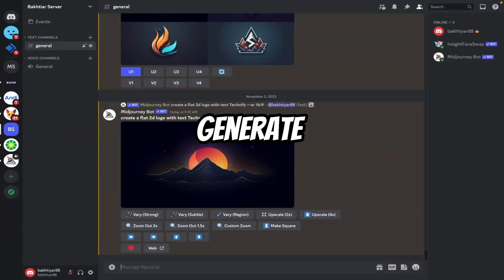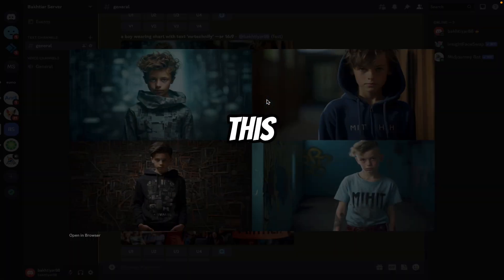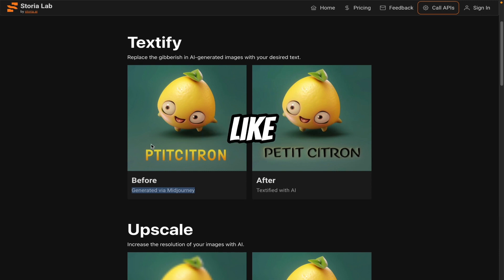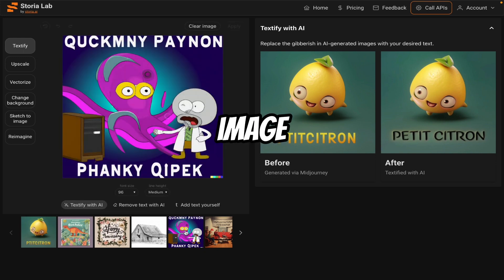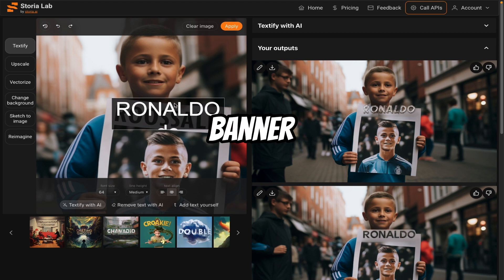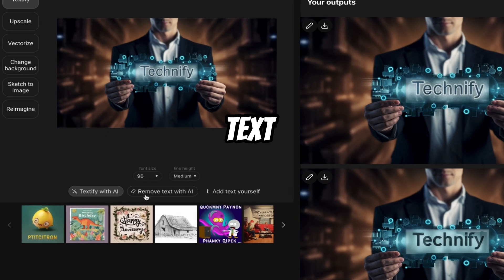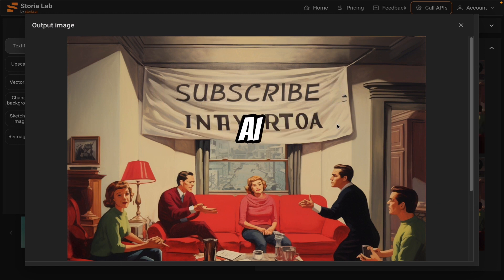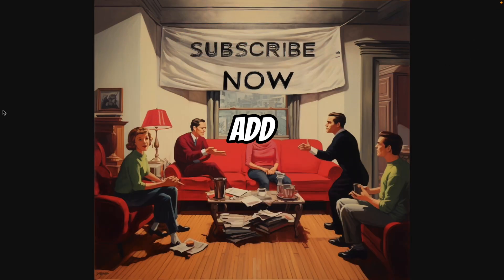How To Edit Text In AI Images Free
Correct Text In AI Images Free

► TIMESTAMPS:
00:00  Intro
00:40. Generate Images
01:35. Edit Text From AI Images